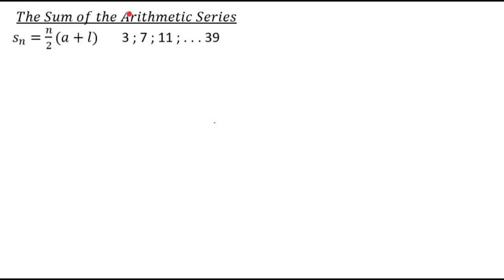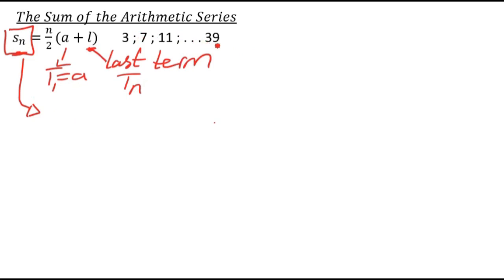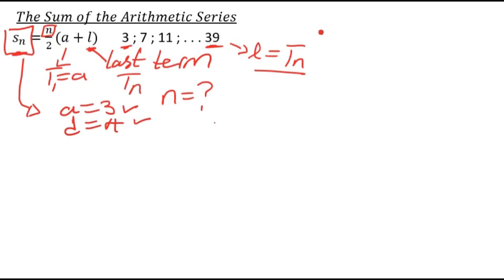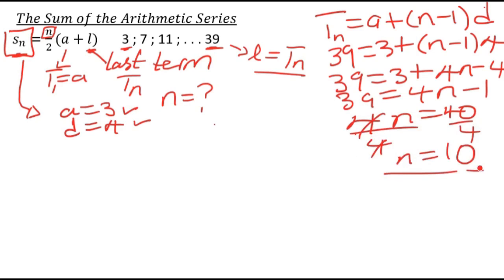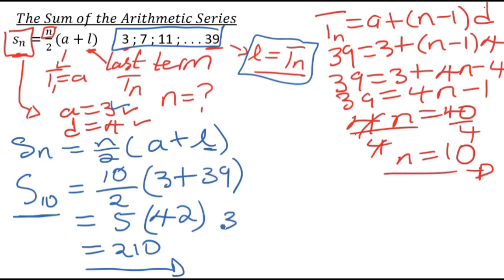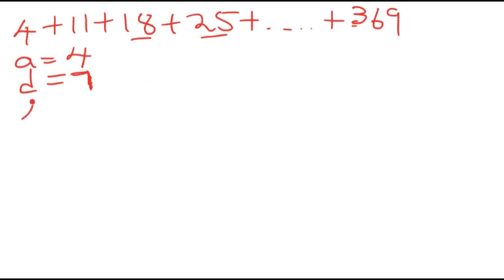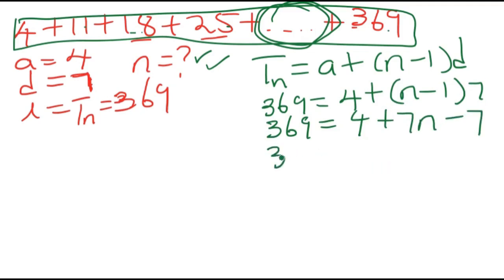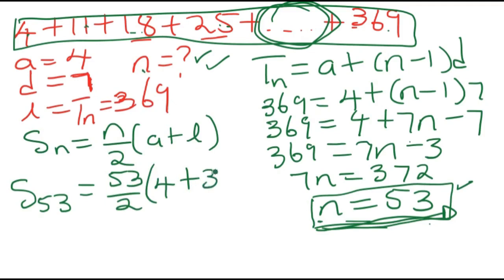Patterns, Sequence & Series 5 (Sum of series when given the last term)